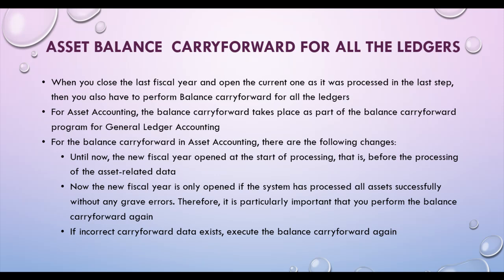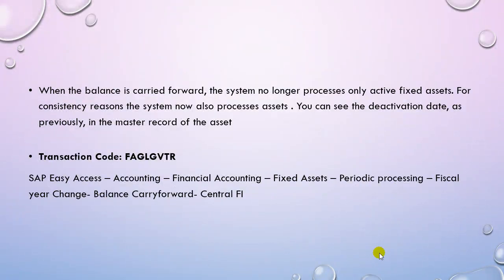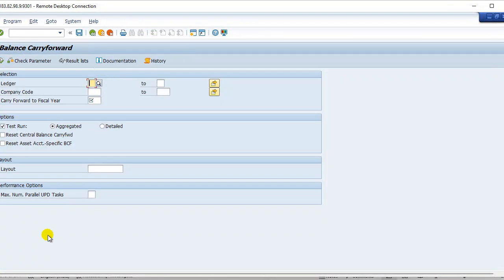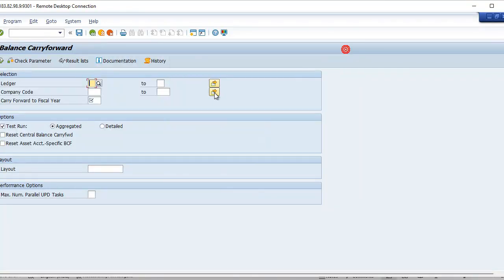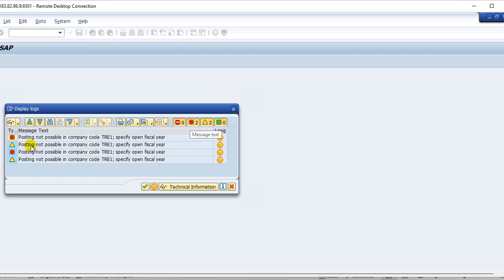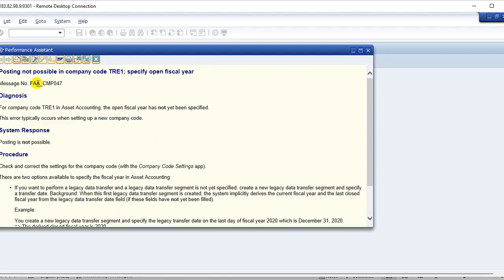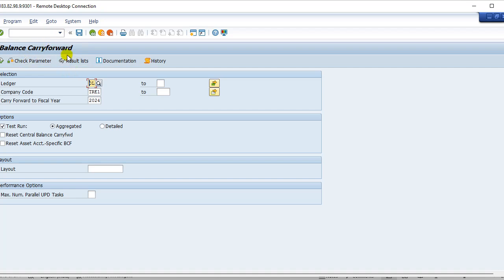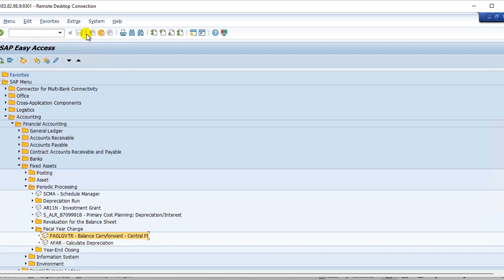lecture 248: Asset balance Carryforwrd to All the Ledgers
In this video, you will learn Asset Balance Carryforward to All Ledgers in SAP FICO step-by-step. This process ensures that all asset balances are accurately transferred from one financial year to the next across all relevant ledgers, maintaining consistency in financial reporting.

We will cover how carryforward works, why it is important for asset accounting, and how it impacts financial statements. This is a crucial concept for SAP FICO learners, accountants, and professionals preparing for real-time projects or interviews.

If you want to master asset accounting configuration and avoid common errors in year-end closing, this video will give you clear and practical understanding.